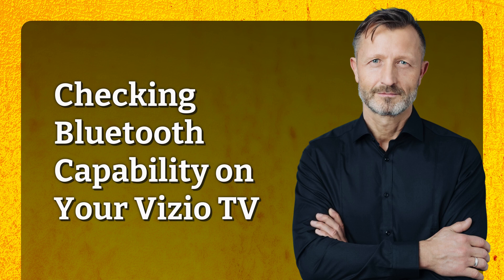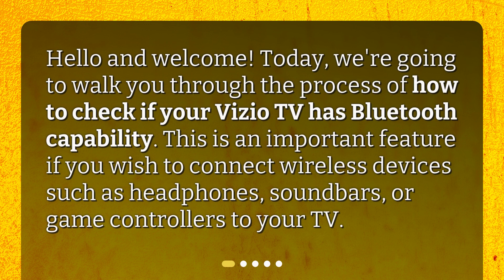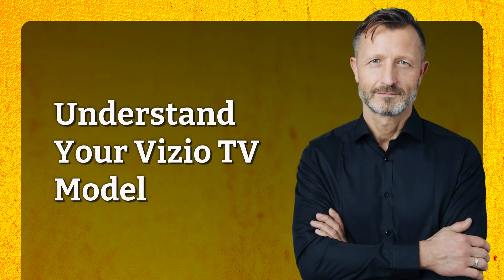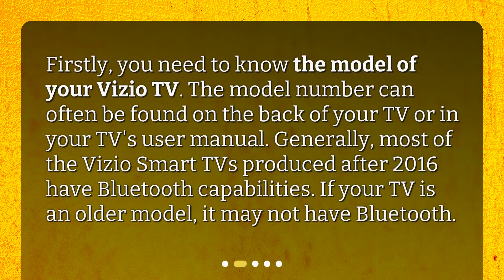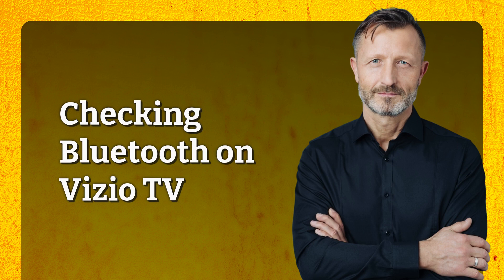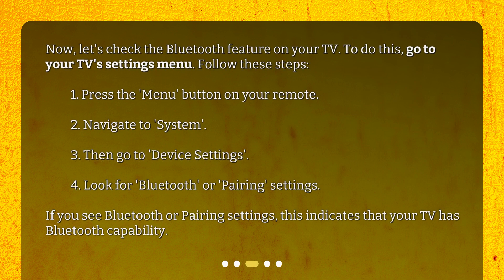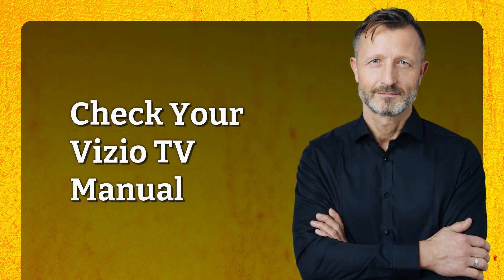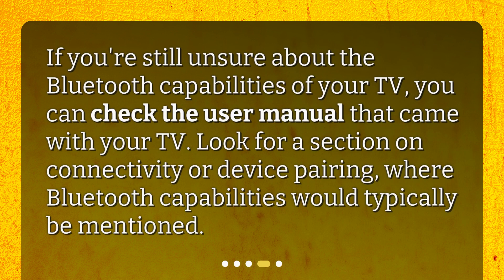Checking Bluetooth Capability on Your Vizio TV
How can I check if my Vizio TV has Bluetooth capability? • Learn how to check if your Vizio TV has Bluetooth capability with this easy-to-follow guide! Connect your wireless devices like headphones, soundbars, or game controllers to your TV with ease. Understand your Vizio TV model, check Bluetooth settings, and even consult your TV manual to be sure. Get ready to enjoy all the features of your Vizio TV!

00:00 • Checking Bluetooth Capability on Your Vizio TV
00:22 • Understand Your Vizio TV Model
00:47 • Checking Bluetooth on Vizio TV
01:20 • Check Your Vizio TV Manual